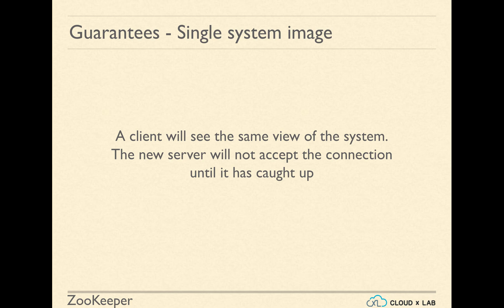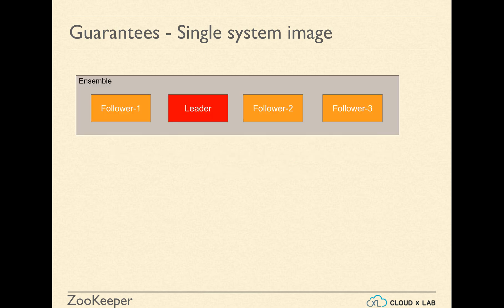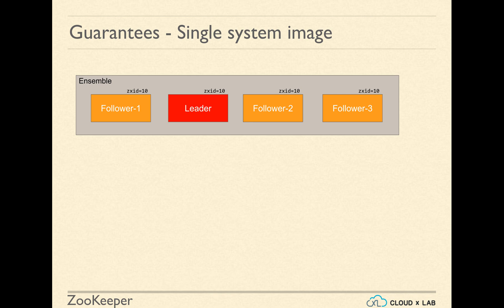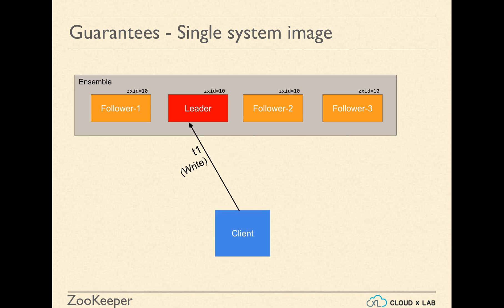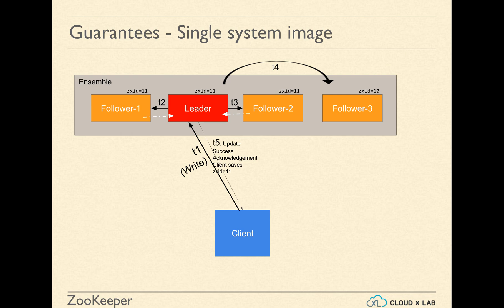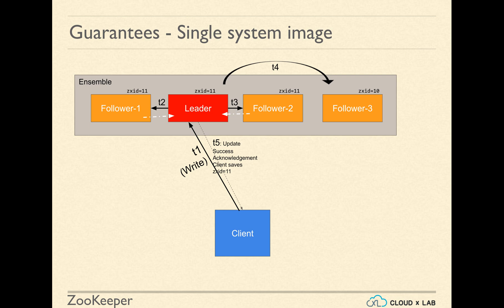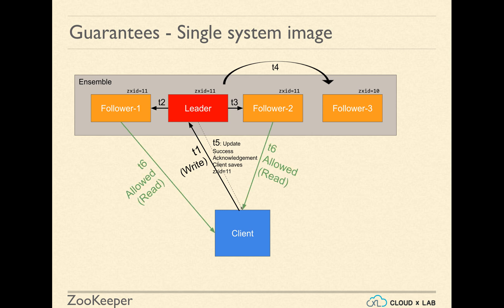ZooKeeper Architecture - What is single system image guarantee?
A very important feature of zookeeper is "single system image". It is a guarantee that a client will see the same view of the system. It would not see older data.

Lets try to understand what exactly is a single system image in zookeeper with an interaction diagram.

 Let us take a simple example of an ensemble. An ensemble is a group of machines participating in zookeeper in order to provide high availability. In this example, the ensemble has a total of four machines. There are three followers and one leader.

On top of every node what you see is a ZX ID or zookeeper transaction ID. It is essentially a number that represents how new is the content in a particular node. The node which got the latest update would have the highest ZX ID. This ID keeps increasing as we update the content. Using this ID, we quickly identify which of the machines are left behind and which of the Machines have caught up with the leader. The leader would always be a node with highest ID. There might be other followers having same ZX ID as the leader.

When a client sends a request to write data,  the request would be redirected to a leader if it is sent to a follower. In the diagram T1 represents the write request.

Examples of a write request are: creating a Z node, deleting a Z node or updating the data of a Z node etcetera.

After receiving the request, the leader will save the data and also send the updates to all followers. Whenever a node saves the data it’s ZX ID is increased. Here T2, T3 and T4 represent the updates sent by leader to followers.

Afterwards, when it is confirmed that the majority of the nodes have saved the data, the confirmation goes to the client. Since there are total of four nodes, for majority we need three nodes. Had there been three nodes, the majority would be two. Here follower 1, follower 2 and leader have saved the data, therefore it would give the confirmation to the client that the write request was successful. Please note that the leader has not yet received the update from follower 3. It could be because of many reasons such as network outage, or may be the follower 3 has some software or hardware issue. Notice that in the diagram the ZX ID for follower 1, follower 2 and leader has increased but follower 3 is still at ZX ID of 10.

At this point, the client will be allowed to read the data from follower 1, follower 2 or the leader.

But the client will not be allowed to read data from follower 3 because follower 3 is still lagging behind. Notice the ZX ID equals 10 at the top of the follower 3 block. I hope this clears your ideas on single system image guarantee of Zookeeper.